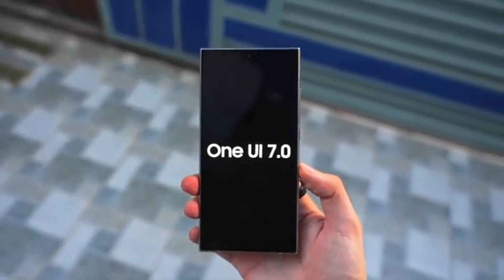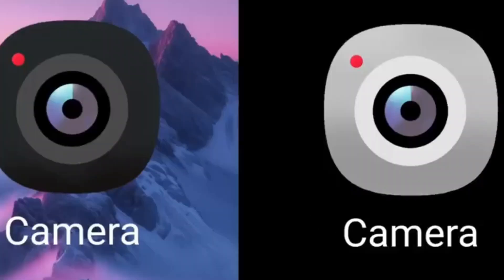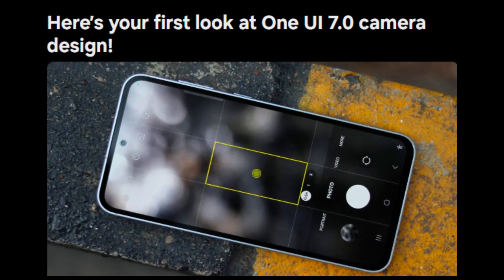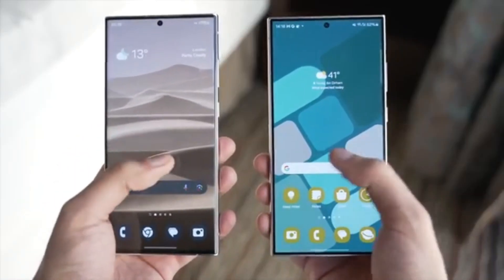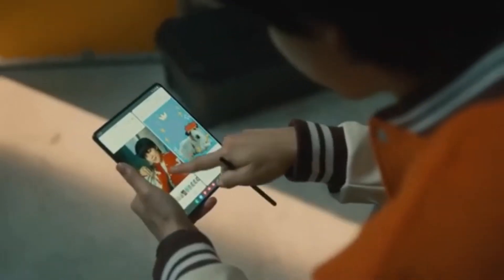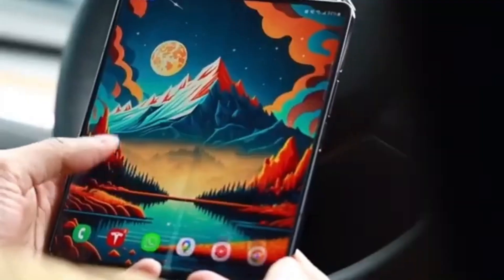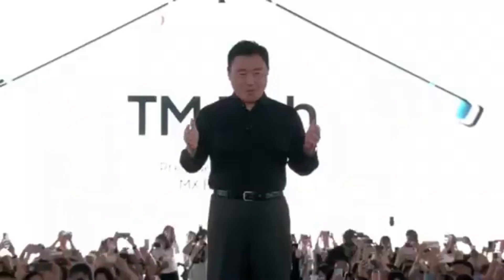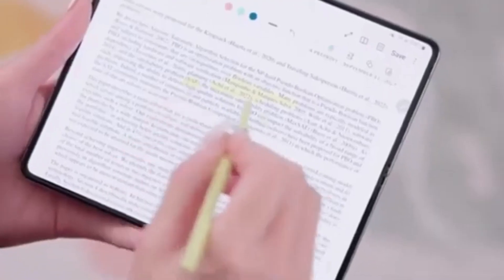Samsung One UI 7.0 Android 15 - OFFICIAL REAL LOOK!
Check out our first look at One UI 7.0 based on Android 15! We’ll dive into new icons, the revamped camera UI, and exciting features like Dynamic Island and live activities. Plus, find out when the beta might drop and what’s new in Galaxy AI.

PEACE!!